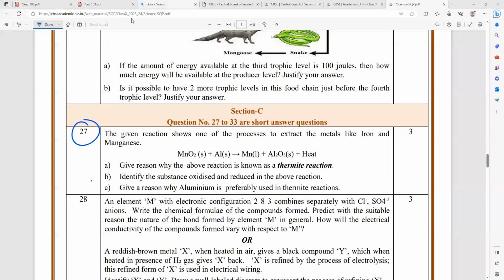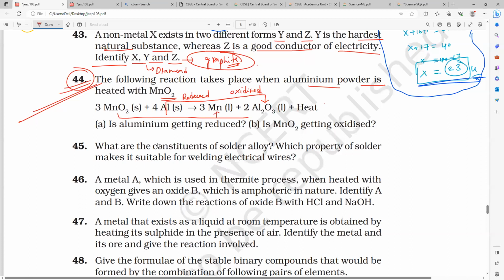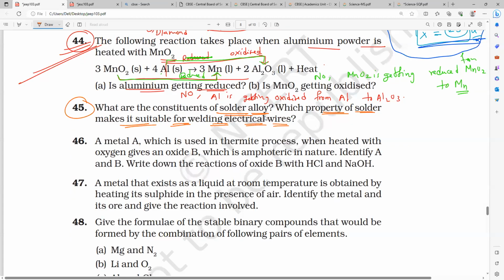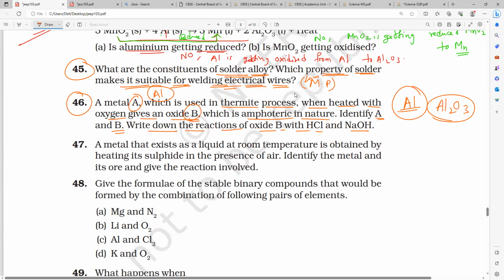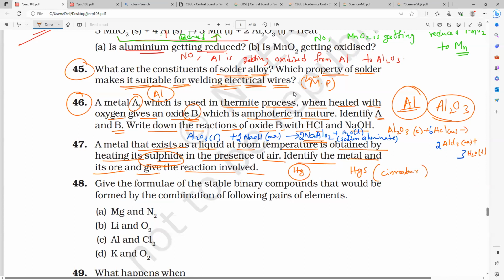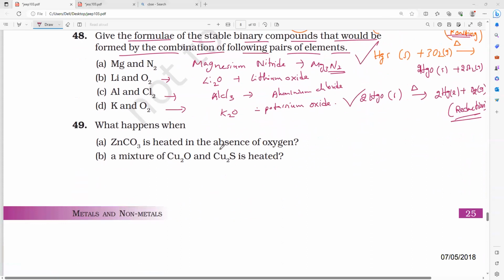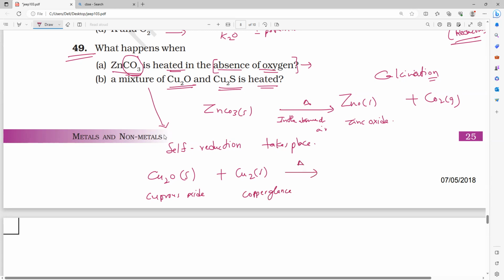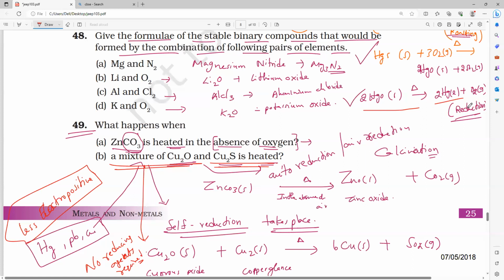ch3 chemistry /METALS AND NON METALS cbse //NCERT exemplar PART-4//CLASS 10 \CBSE BOARD 2024